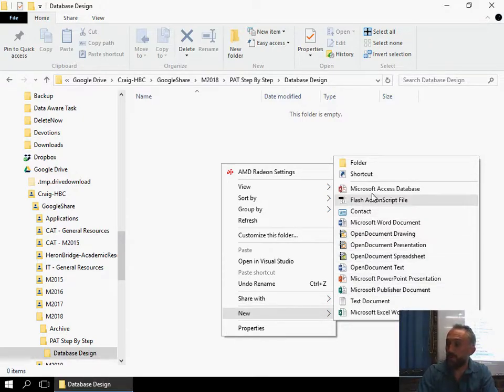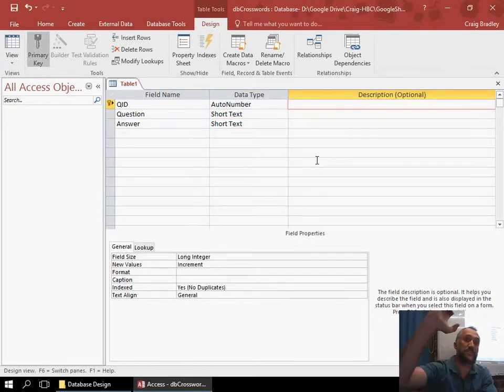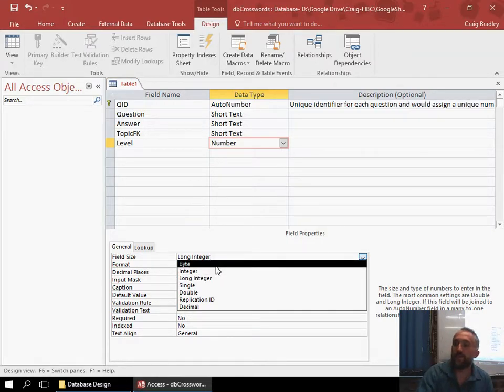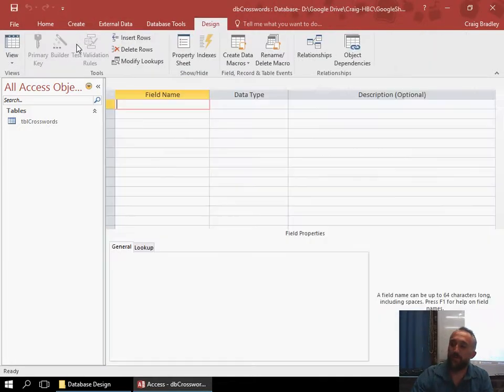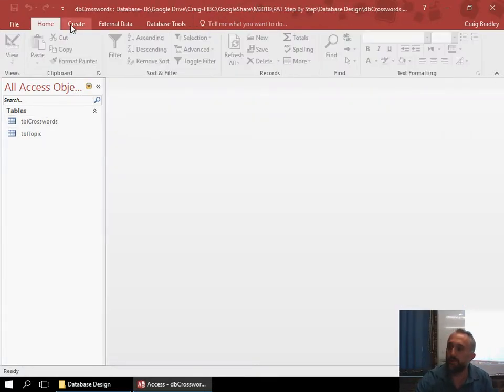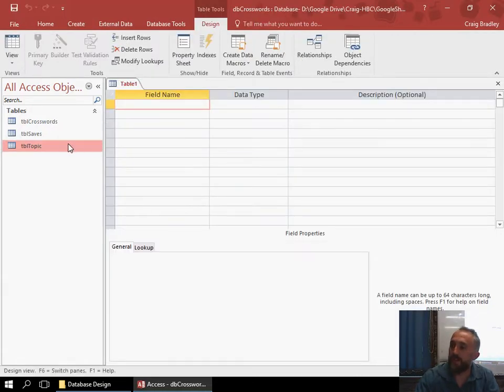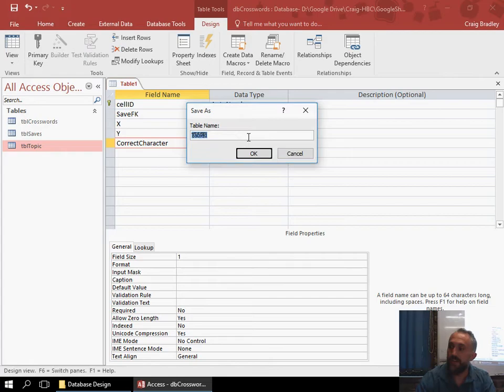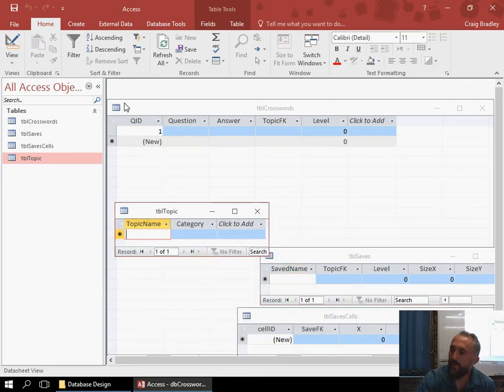m2018 Creating A Database in Access